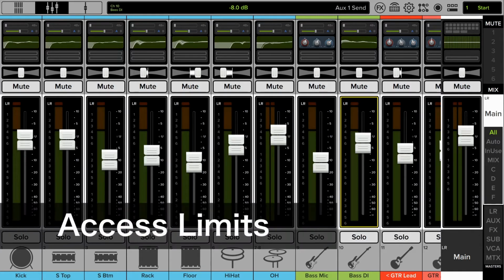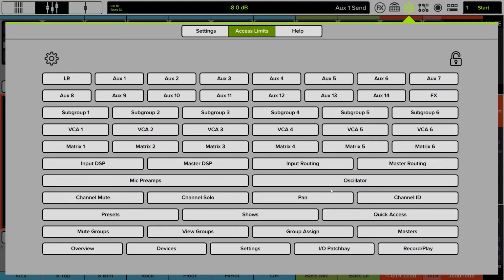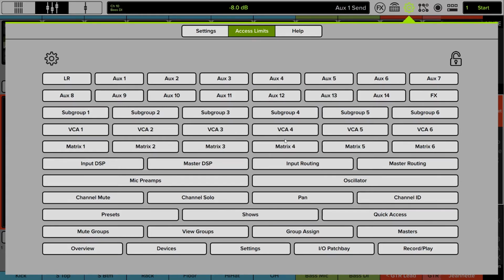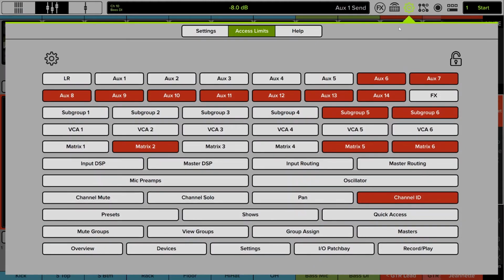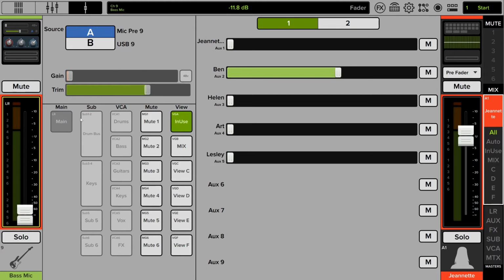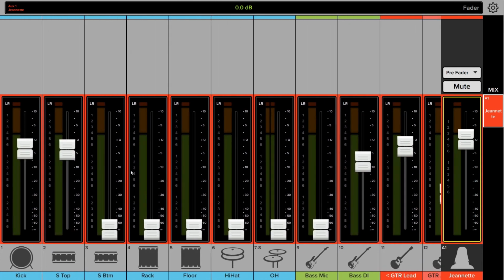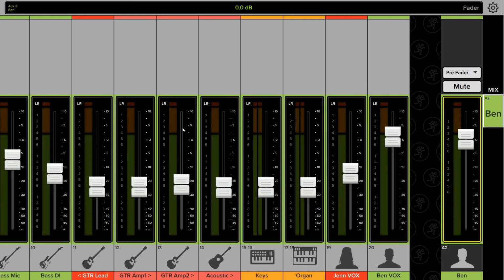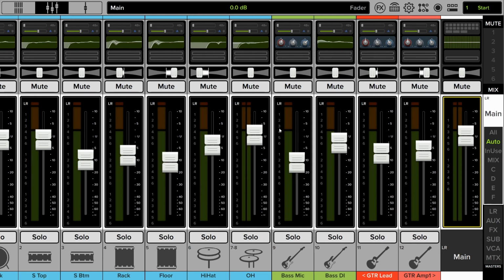Master Fader Underused Features - Access Limits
Ben Olswang covers another underused feature in Mackie Master Fader. In this episode it's Access Limits, and how they can be used to simplify your mixer.